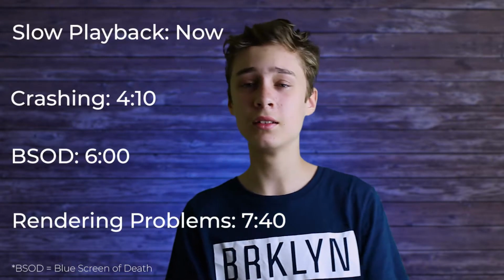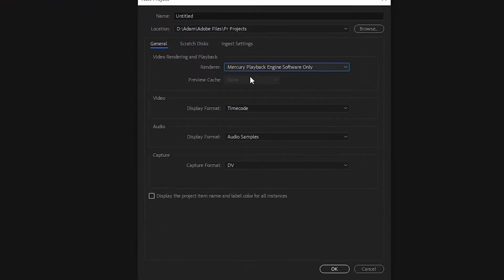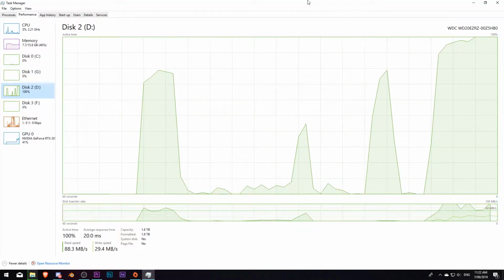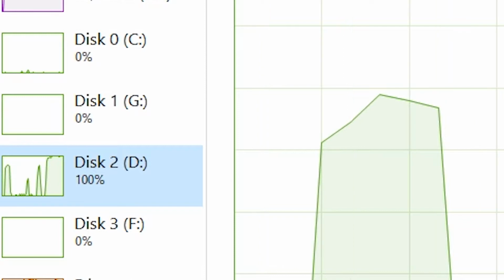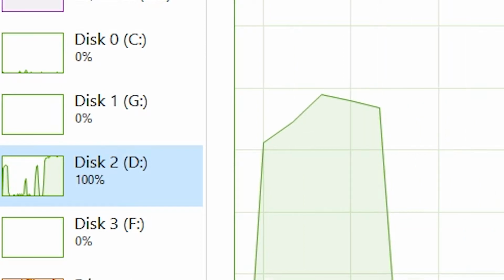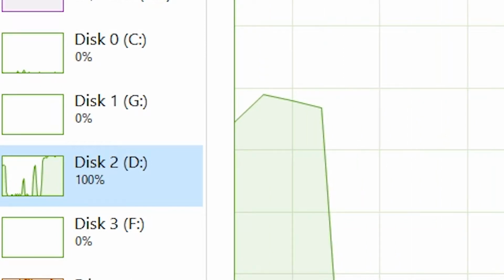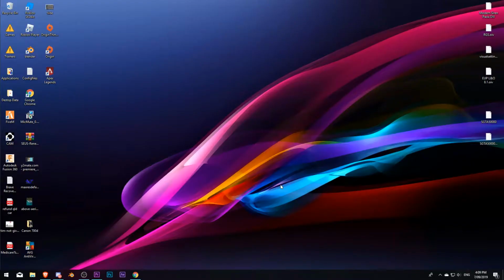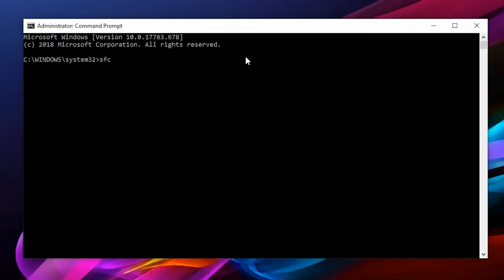Troubleshooting Premier Pro - How to fix BSOD, Crashing, Slow playback Speed and Rending Problems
If you're experiencing problems with premier pro, no need to worry, you're not alone. In this video i try to break down the most common problems with Premier pro and how to fix them. Hope this helps in some way :)

LINKS

Have a good one! Cya.